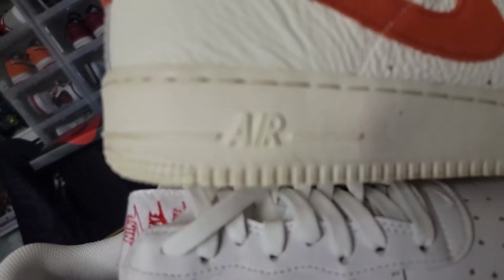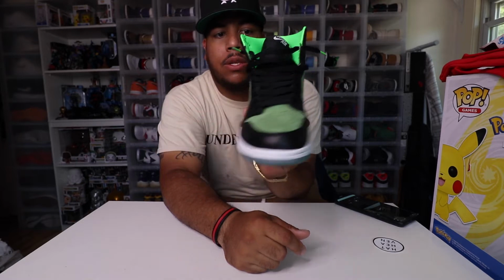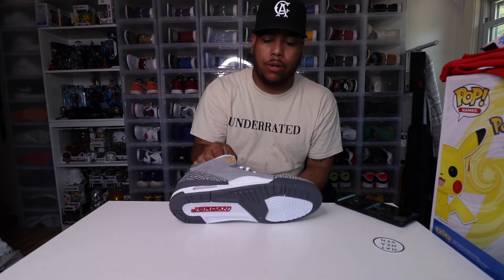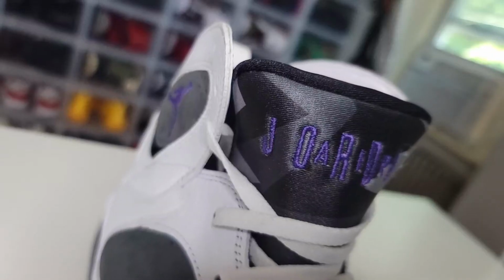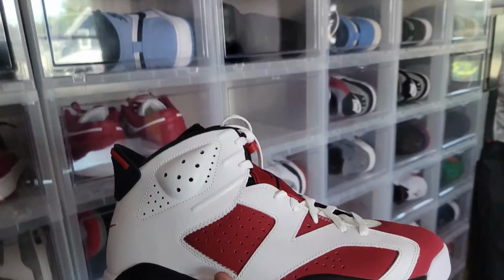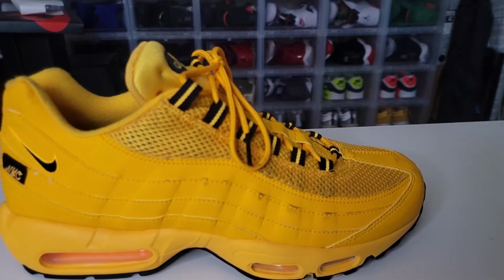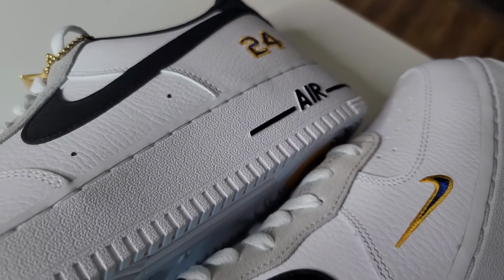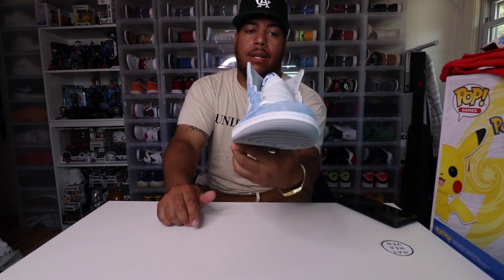10 Recent Pickups! Restocks & W's